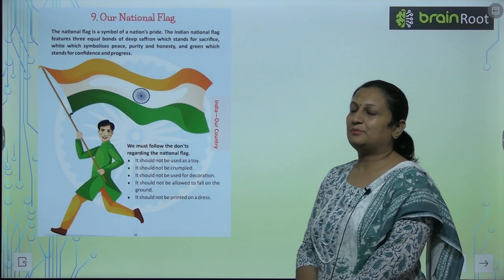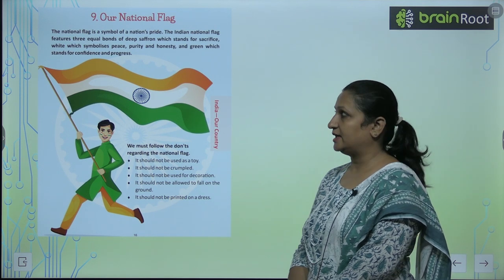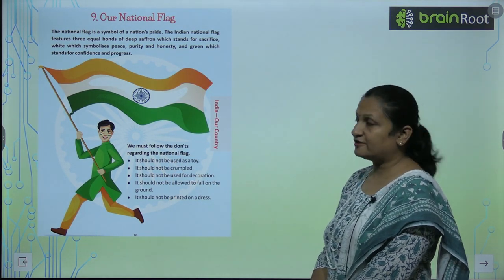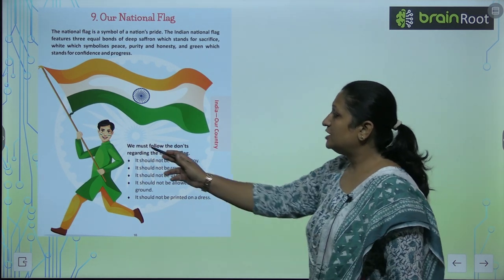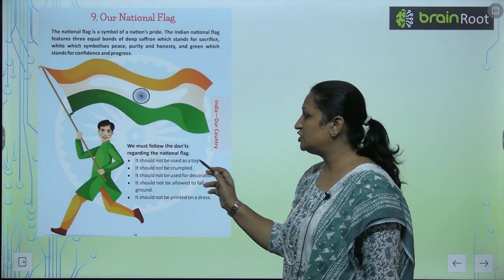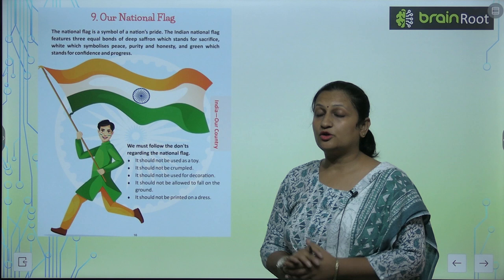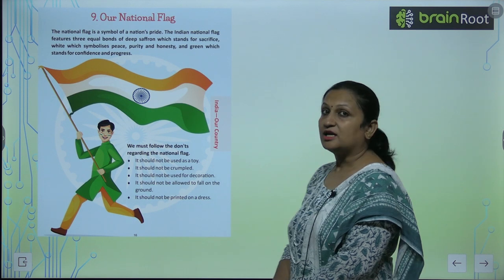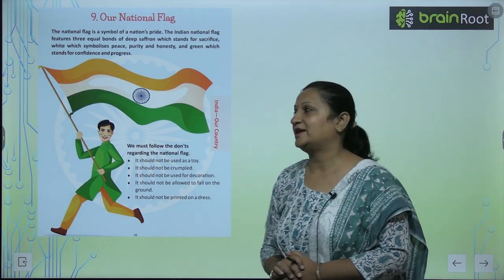Brain Root Class 2 Chapter 9 Our National Flag